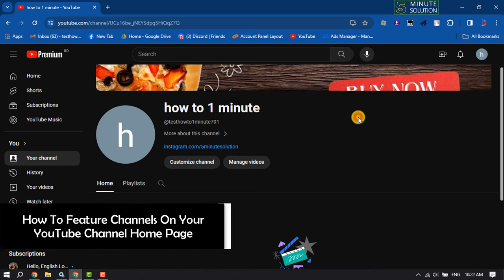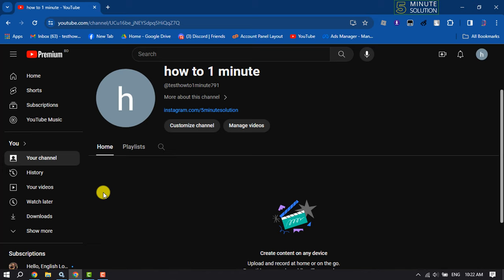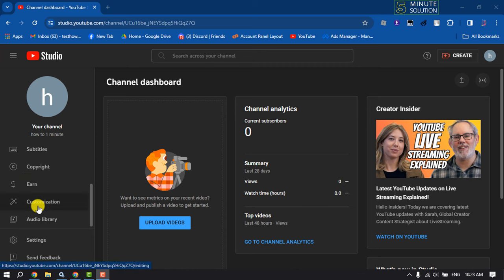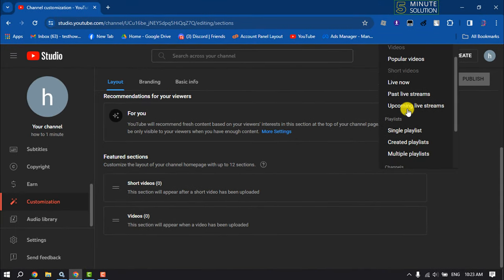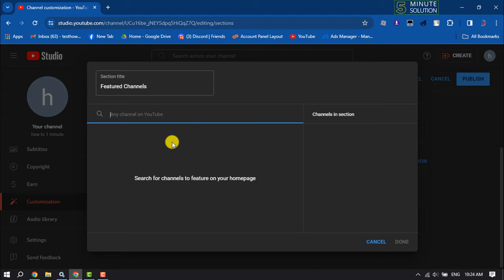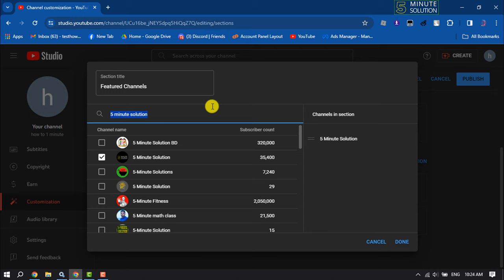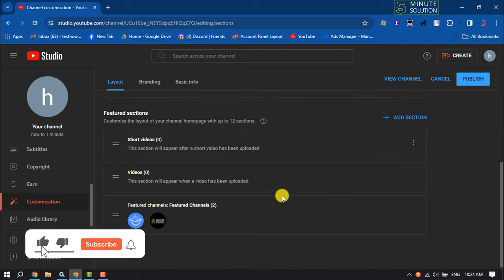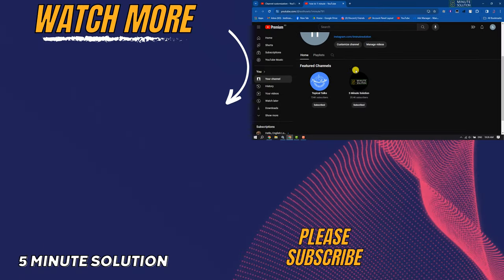How To Feature Channels On Your YouTube Channel Home Page - Full Guide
A featured channel can be added to any creator's YouTube channel homepage. In this video, you will learn how to add a featured channel on YouTube